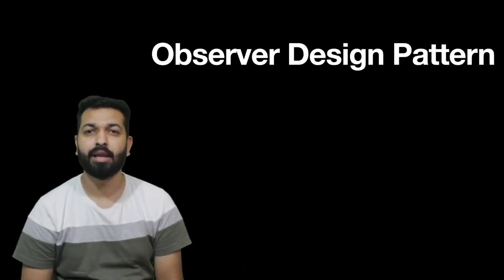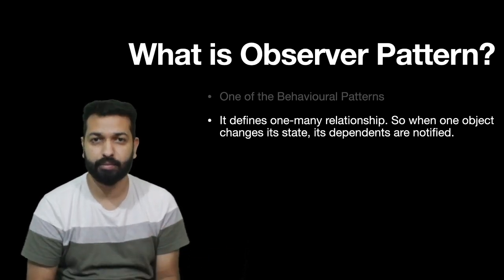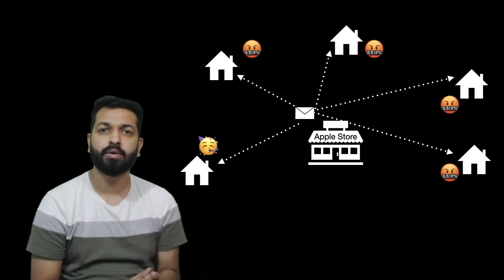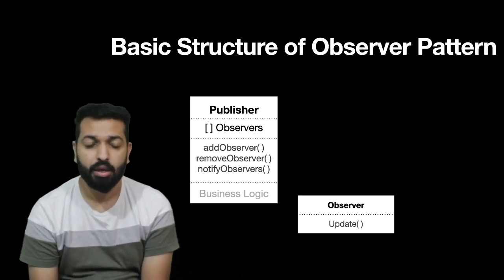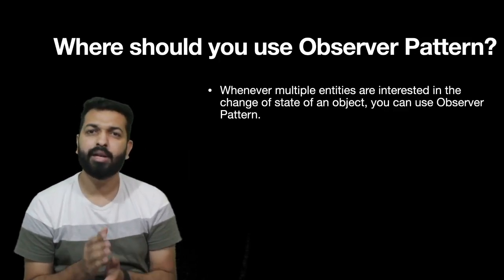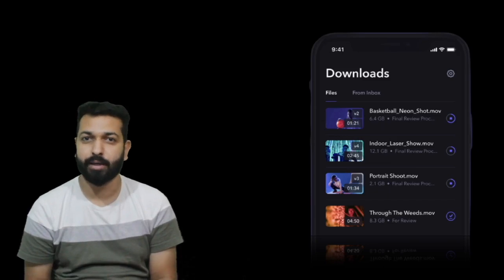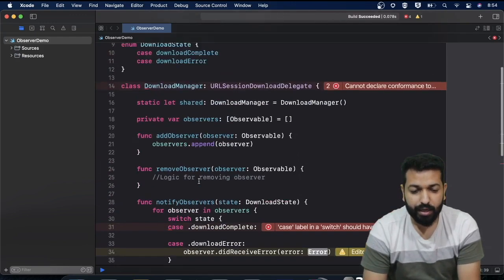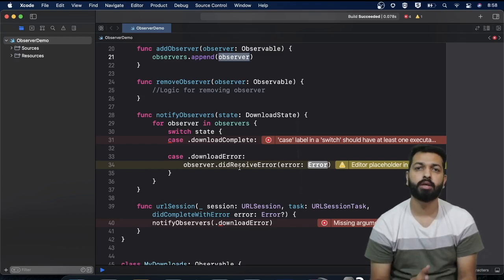Observer Design Pattern | Behavioural Pattern | Swift | Interview Question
In this video, I’ve discussed everything about Observer Design Pattern. What is Observer Pattern, why do we use it, its basic components, real life examples, relation with pub sub pattern and its implementation in Swift (took download state observation as an example).